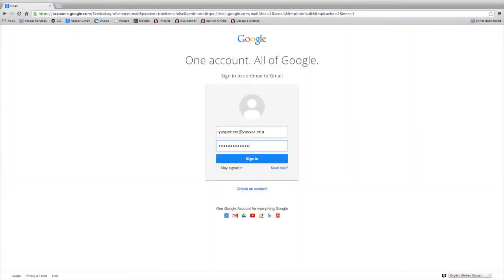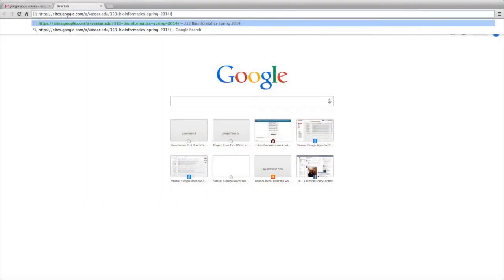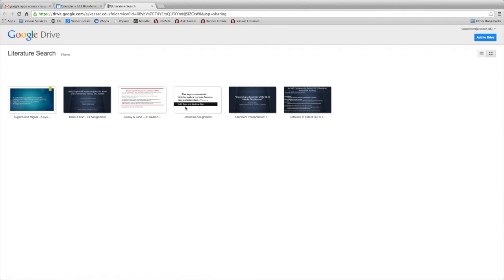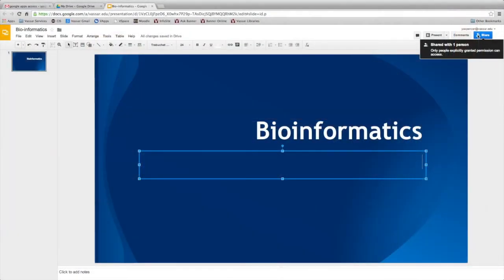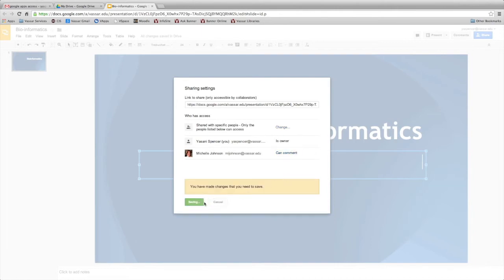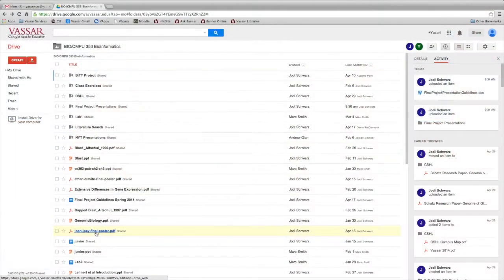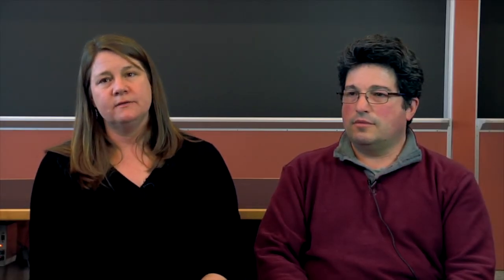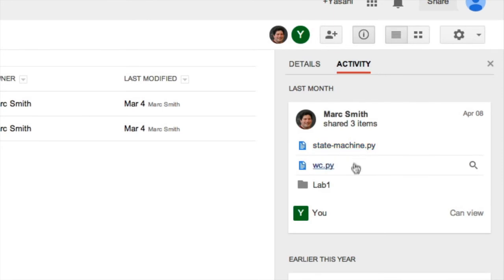Google Apps for Education: Interview with Marc L. Smith and Jodi Schwarz